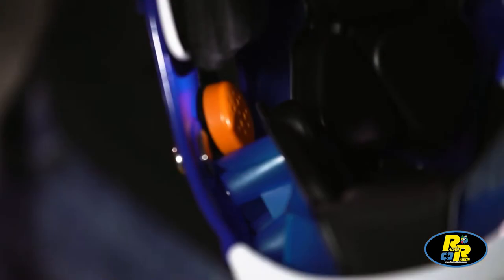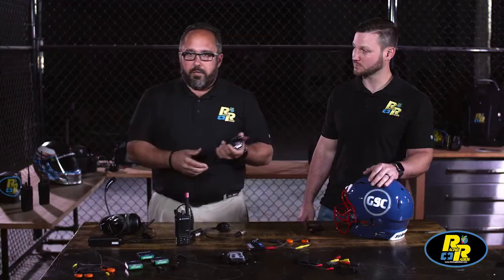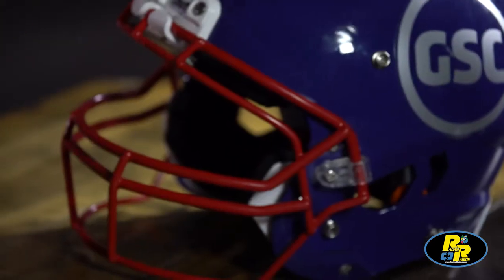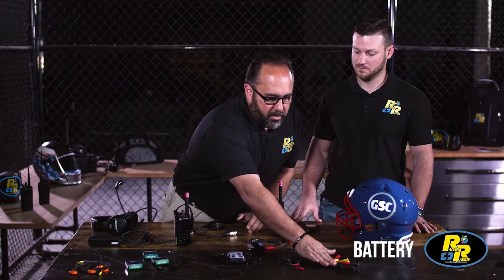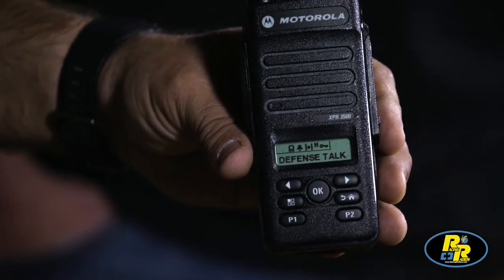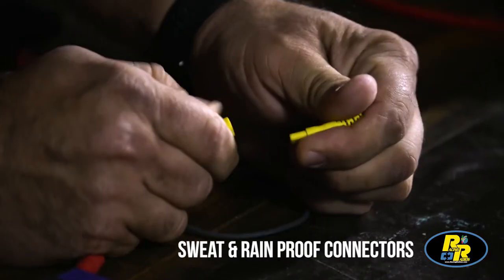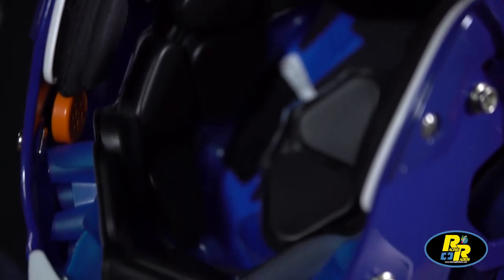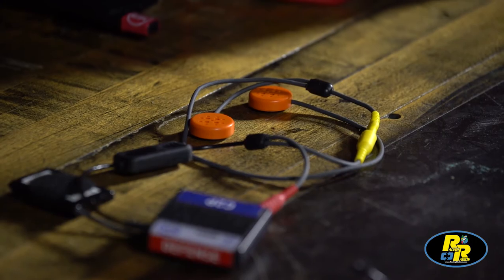Racing Radios: Coach to Player System